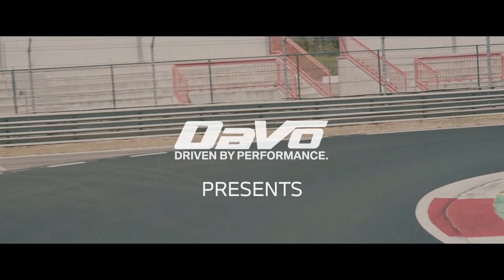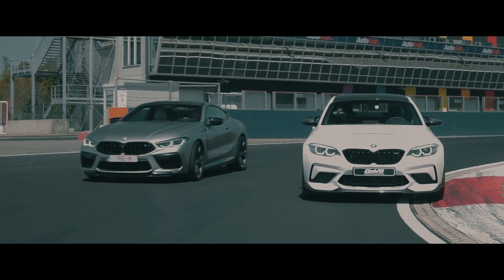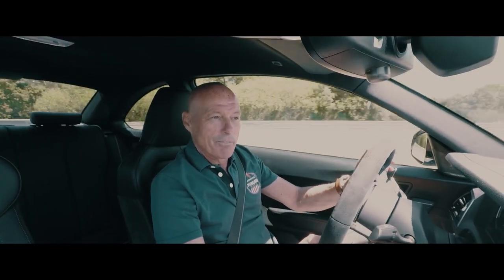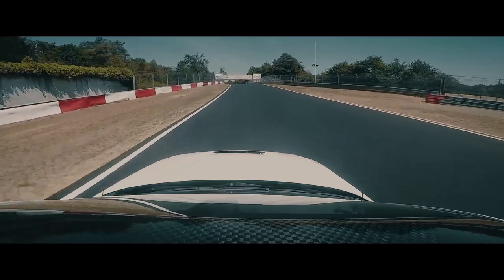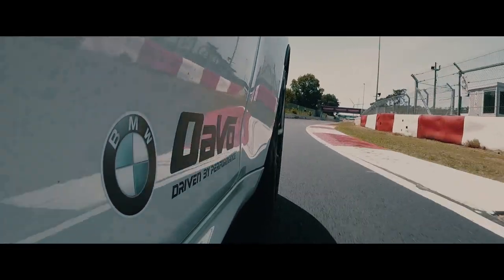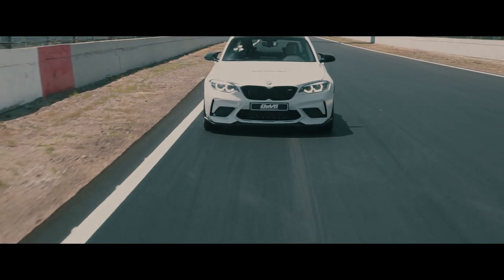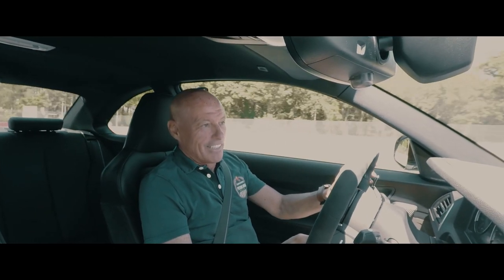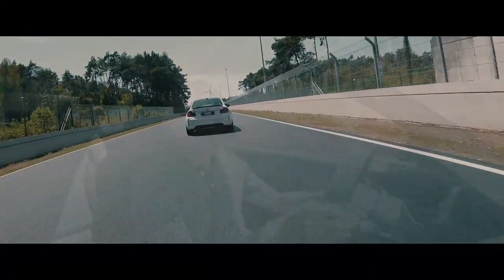BMW M2 CS FIRST REVIEW ON TRACK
Thanks to BMW DAVO for letting us have a go in the ultimate tracktoy. Check out our video for the full review by Hans, owner at Petrolhead Days & The Driving Force.

Made possible by: Markethings & Events - Circuit Zolder - Vos Photography - BMW Belgium Luxemburg